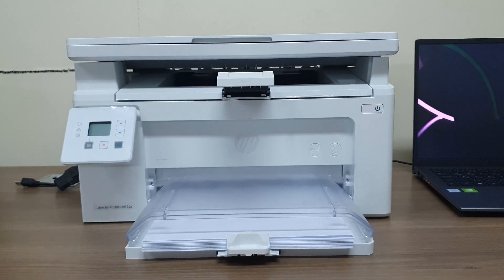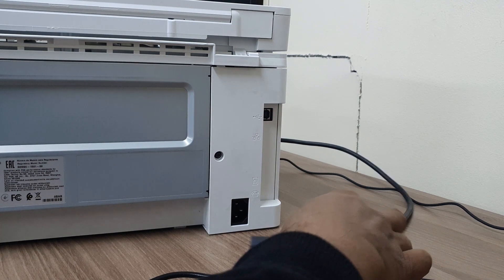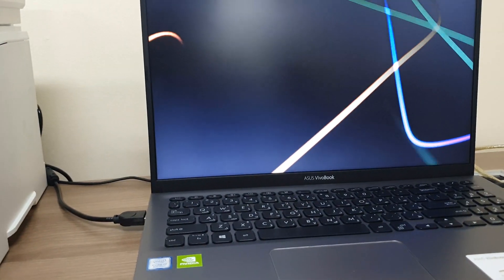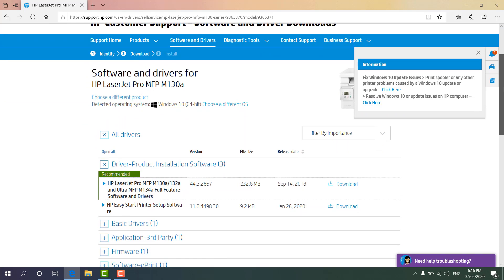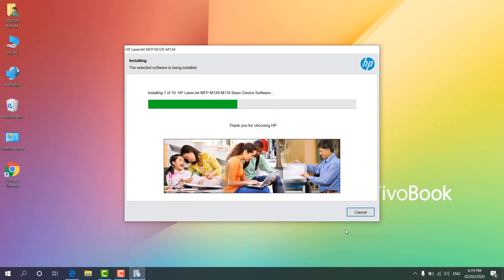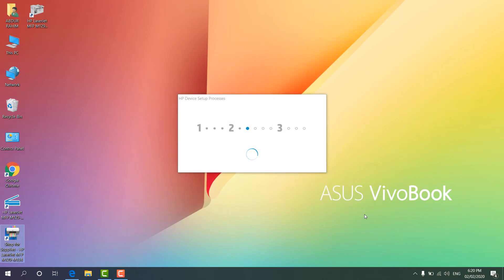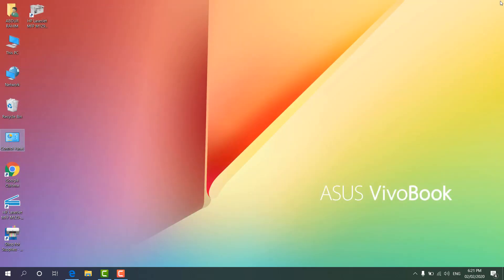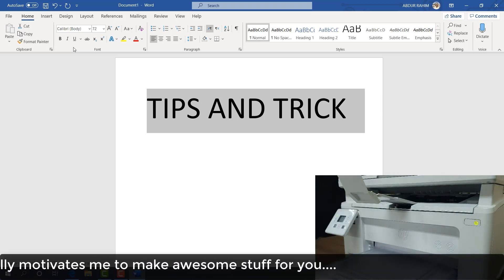How To Install HP Laserjet Pro MFP M130a Driver in Computer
In this video I am going to share with you how to install HP MFP M130a driver in windows.

Keep things simple with HP’s smallest LaserJet MFP – powered by JetIntelligence Toner cartridges. Print professional documents, plus scan, copy, and help save energy with a compact MFP designed for efficiency.
Ideal for small businesses that want to print professional-quality documents, plus easily scan and copy, with a simple, affordable MFP.
Help Save Energy. This Efficient Multifunction Laser Printer Prints, Scans, And Copies While Helping To Keep Energy Costs Low, So You Save Resources.
No Network, No Problem. Easily Print From Your Laptop Or Pc, Using A Usb Cable.
Count On Consistent Results – Original Hp Toner Cartridges With Jetintelligence Are Designed To Work Flawlessly With This Hp Laserjet Pro. Anti-Fraud Authentication Helps Protect Your Business From Frustrating Quality Issues And Costly Reprints.